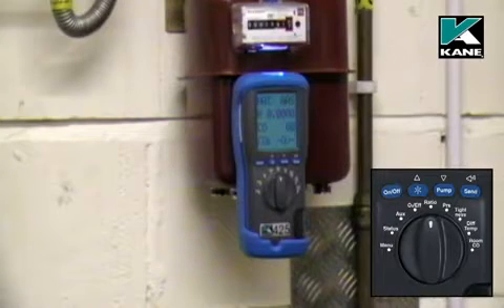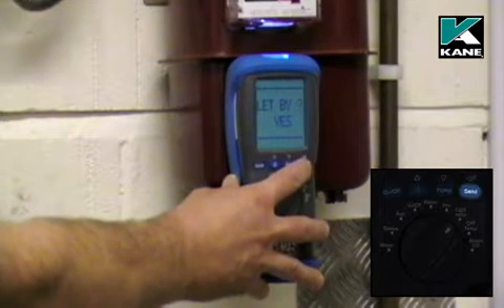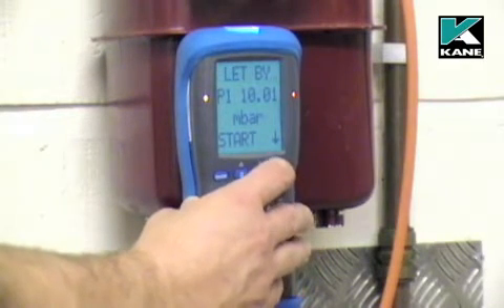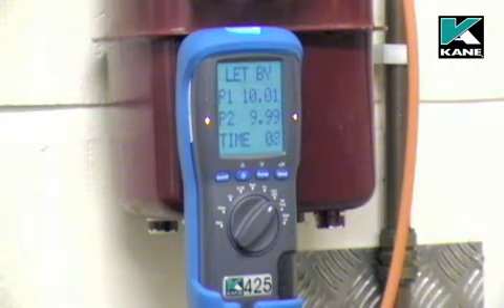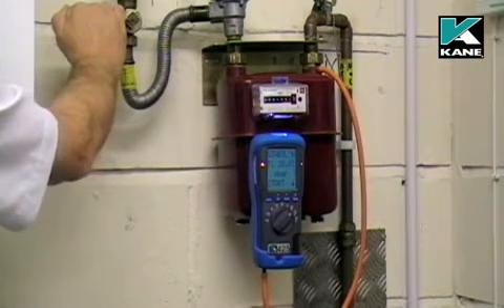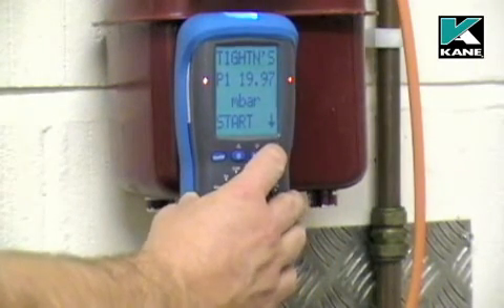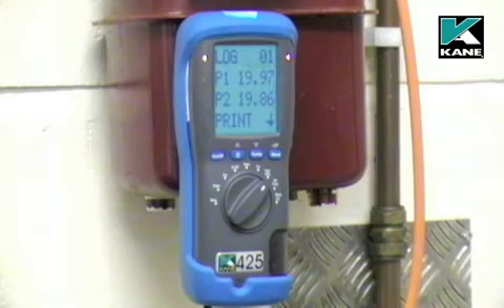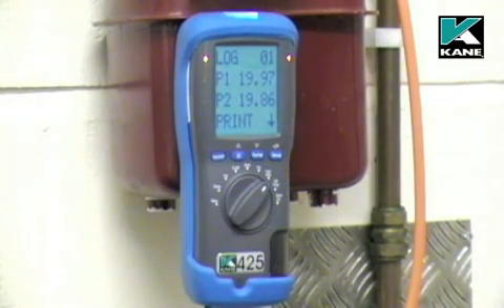Part 6 - KANE 425 Let-by and tightness test